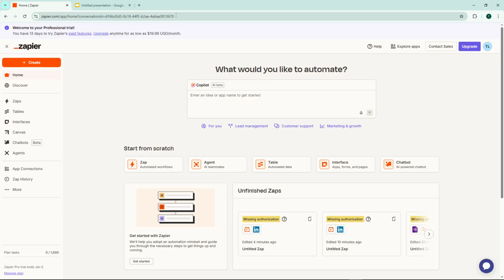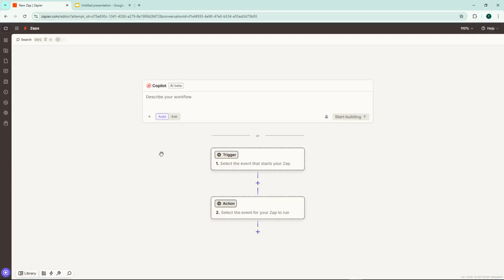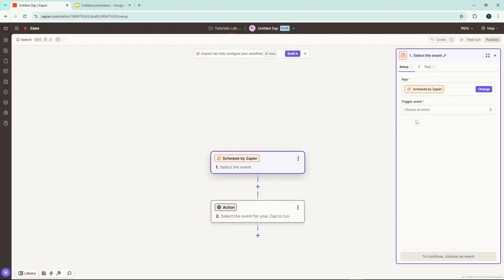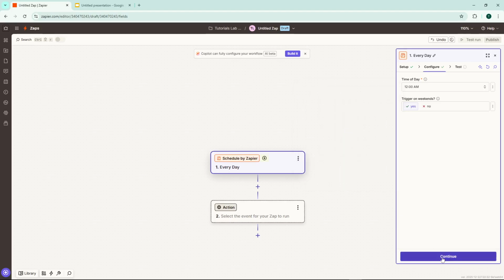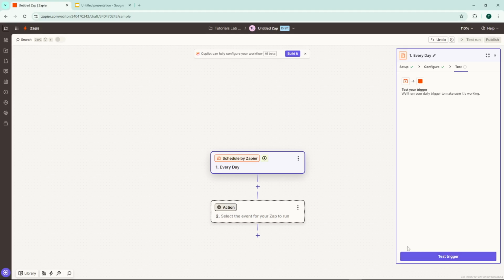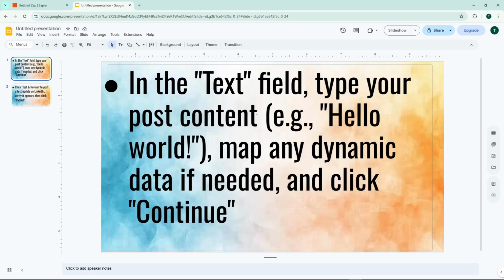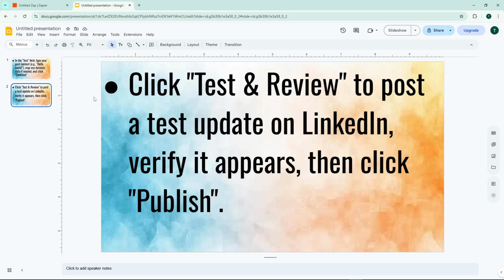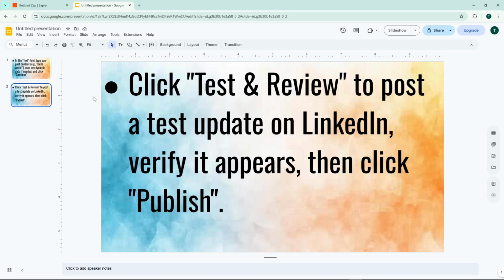How To Automate LinkedIn With Zapier (Tutorial 2026)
Along the way, you'll learn automate LinkedIn using Zapier tutorial, how to connect LinkedIn and Zapier, setup Zapier automation for LinkedIn, create LinkedIn workflows with Zapier, integrate LinkedIn with Zapier step-by-step, Zapier LinkedIn automation guide, automate LinkedIn tasks using Zapier, enable LinkedIn lead generation Zapier, best Zapier automations for LinkedIn, learn LinkedIn marketing with Zapier, build custom Zapier LinkedIn integrations, streamline LinkedIn processes with Zapier